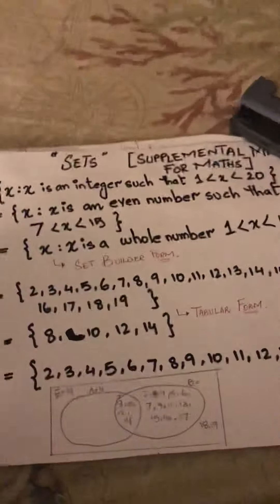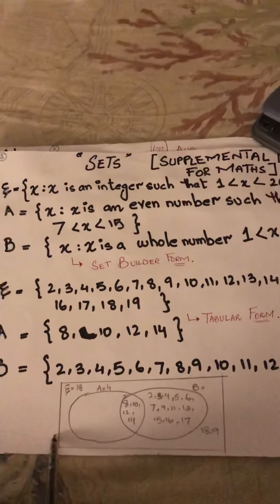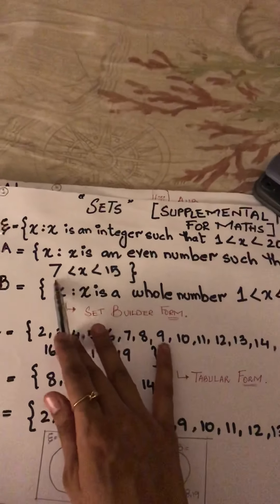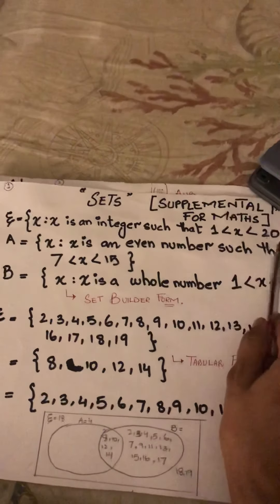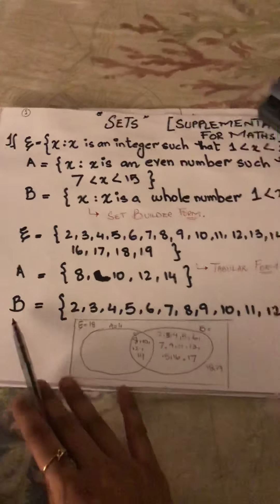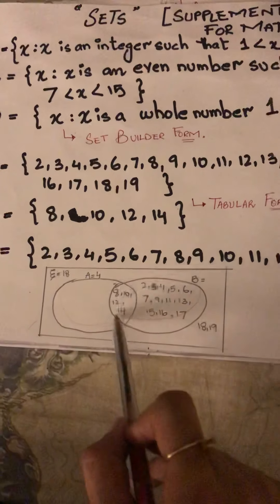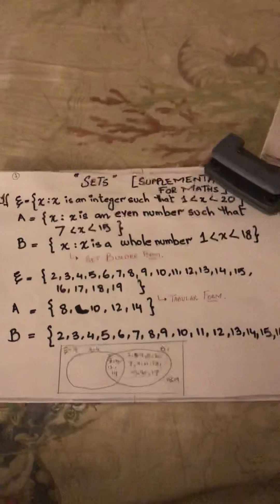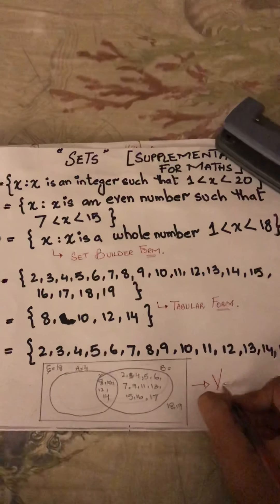SETS- Explanation of Q4 of Supplemental Material for Math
This video gives you a brief explanation regarding the Q4 of Supplemental material studied by BEACONHOUSE students of Grade 7.
    I hope that the video will prove to clear your concepts.

Regards,
Ms Laila Hassan